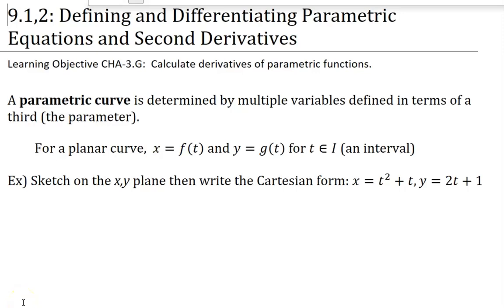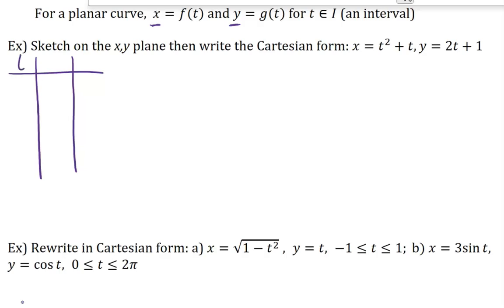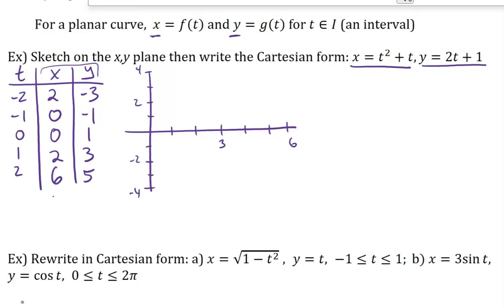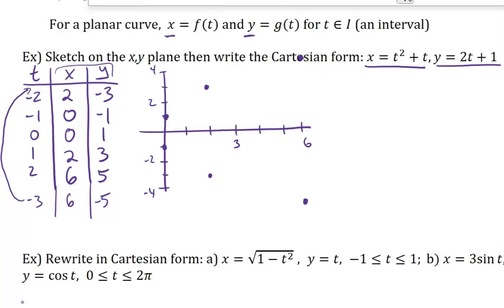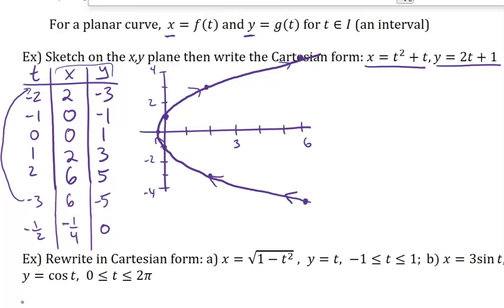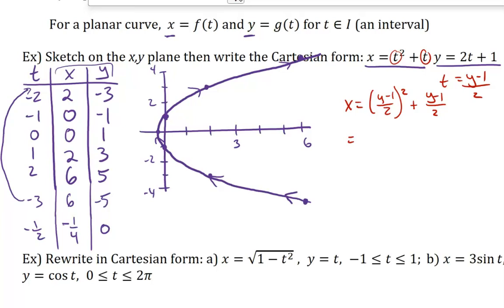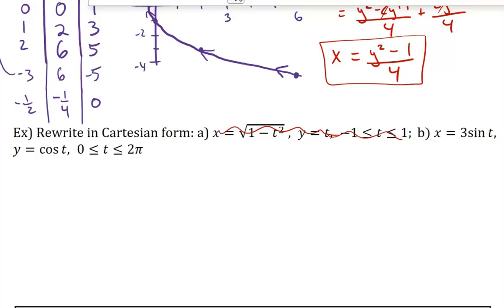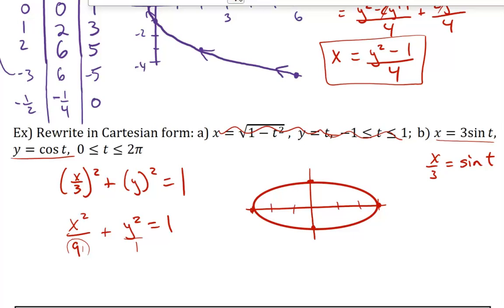24 25 Calc 9 1,2 part 1 of 2